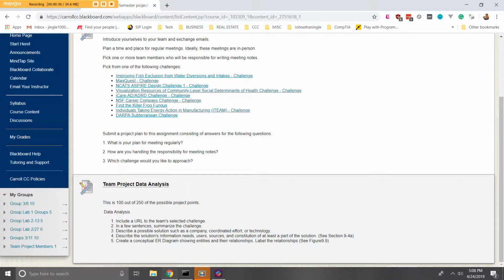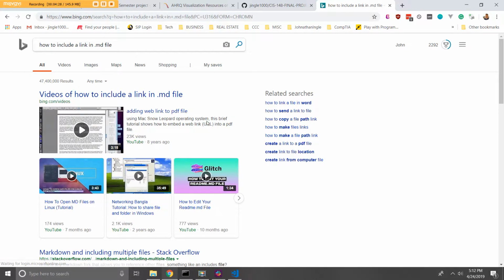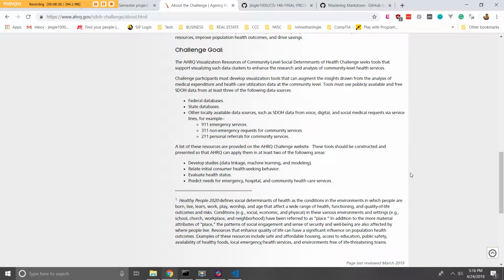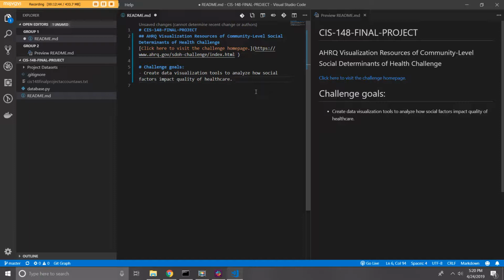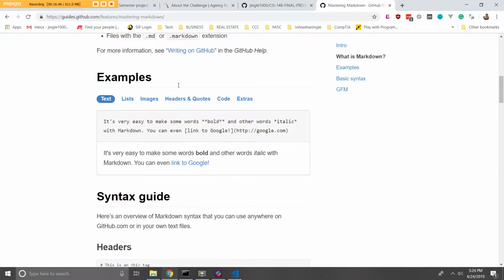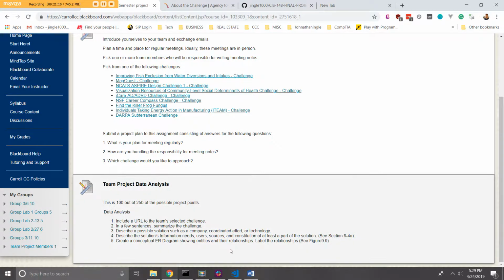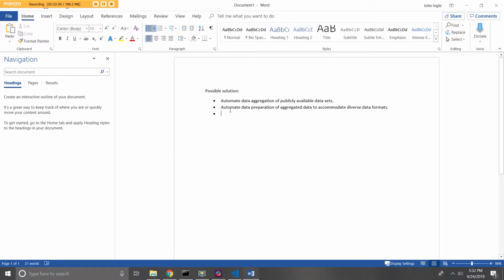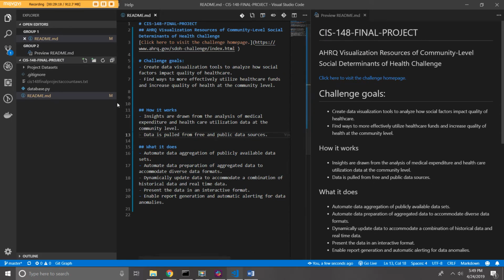Intro - Healthcare Data Analytics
Part one of the series on developing the conceptual solution for a healthcare data analysis tool.

Github description:
CIS-148-FINAL-PROJECT
AHRQ Visualization Resources of Community-Level Social Determinants of Health Challenge

Challenge goals:
Create data visualization tools to analyze how social factors impact the quality of healthcare.
Find ways to more effectively utilize healthcare funds and increase the quality of health at the community level.
Insights are drawn from the analysis of medical expenditure and health care utilization data at the community level.
Data is pulled from free and public data sources.
Automate data aggregation of publicly available data sets.
Automate data preparation of aggregated data to accommodate diverse data formats.
Dynamically update data to accommodate a combination of historical data and real-time data.
Present the data in an interactive format.
Enable report generation and automatic alerting for data anomalies.